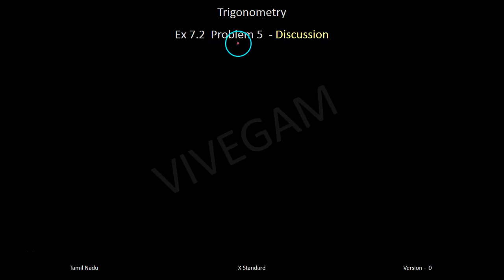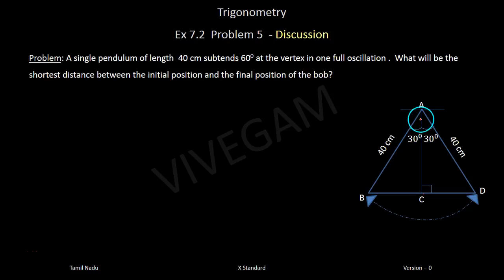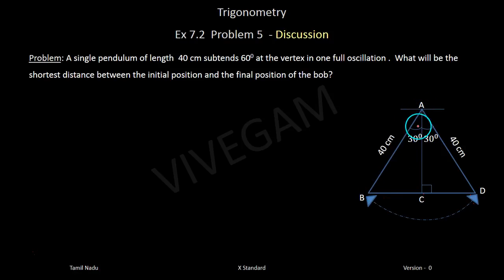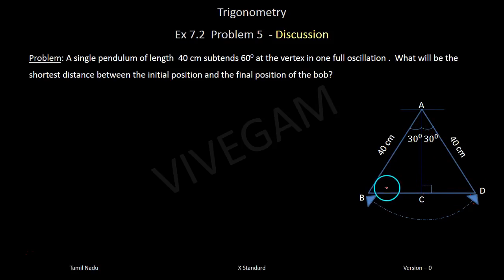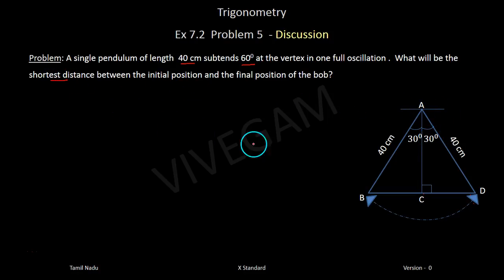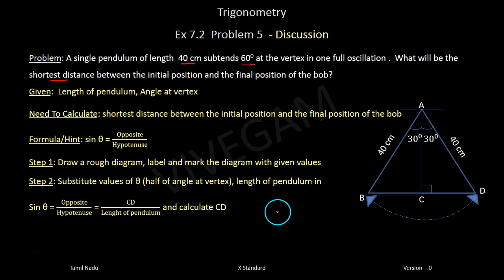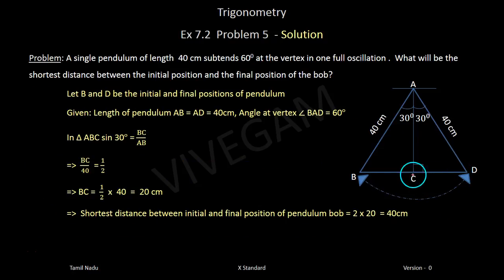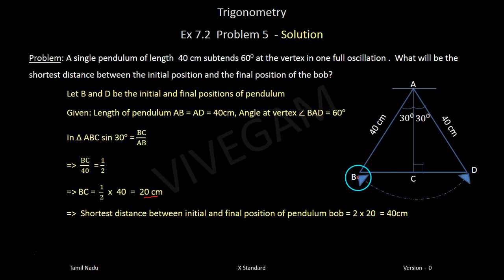7 2 5 c